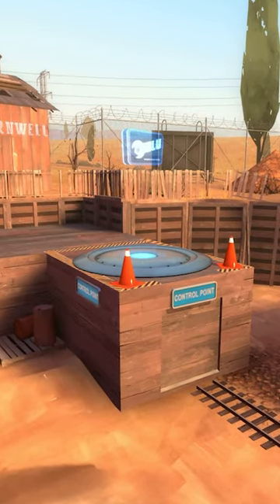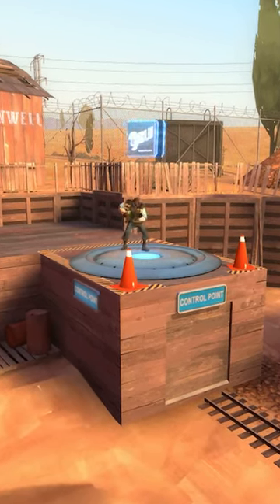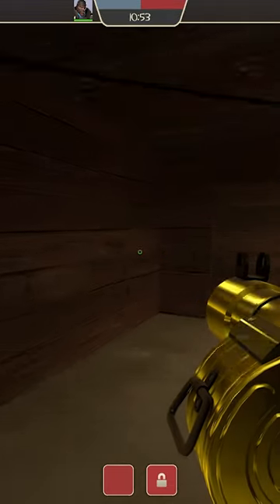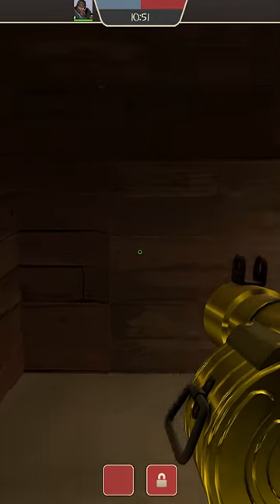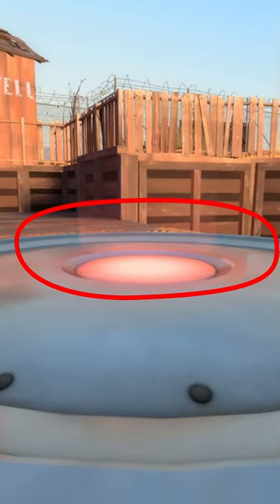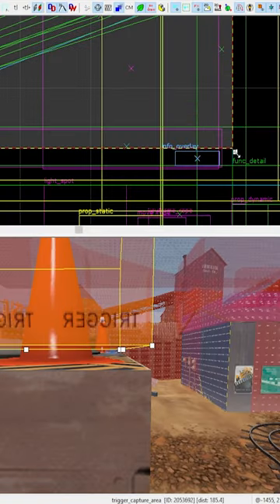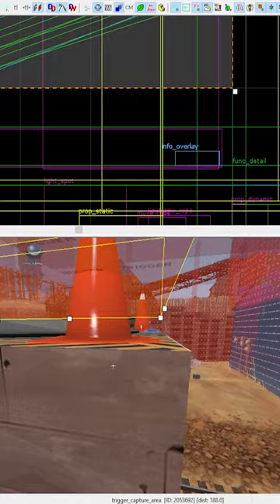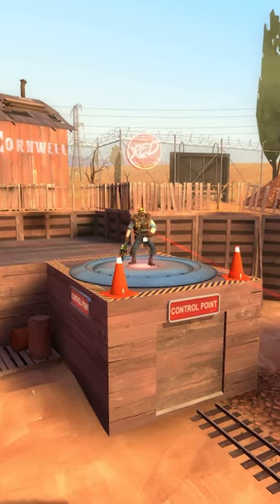You can CAP this point from UNDERNEATH?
At least Valve tried guys... They still care about TF2.